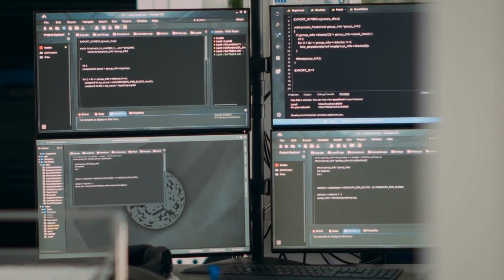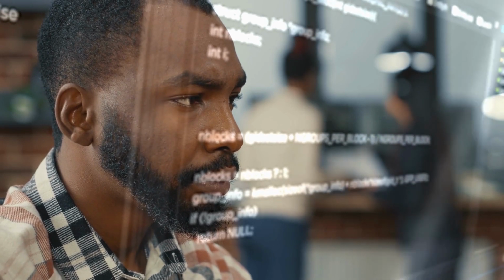Security Breach Ep. 56: Avoiding 'Shiny New Objects'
A recent report from OT cybersecurity solutions provider Cyolo discussed several factors related to secure remote access in the industrial sector. Specifically, it identified a lack of visibility, insufficient user education and training, and weak access control as the top three cybersecurity deficiencies currently facing Cyolo’s industrial customers – all of which were referenced by more than 50 percent of those surveyed.

Cyolo also reported on the most highly implemented solutions, which survey respondents identified as defense in depth, network segmentation and multi-factor authentication.

The guest for this episode is Matthew Cosnek, senior business development manager of OT cybersecurity services at Eaton – a leading supplier and manufacturer of motion control and power management systems and components. He offers some unique perspective on a number of these topics, and we were also able to delve into the growing use of artificial intelligence, secure by design initiatives, state-sponsored hackers, and much more.

To catch up on past episodes of Security Breach, you can go to Manufacturing.net, IEN.com or MBTmag.com. You can also check Security Breach out wherever you get your podcasts, including Apple, Amazon and Overcast.

To download our latest report on industrial cybersecurity, The Industrial Sector’s New Battlefield,